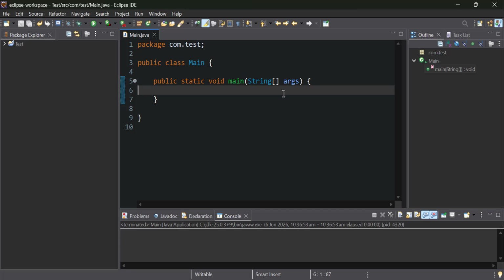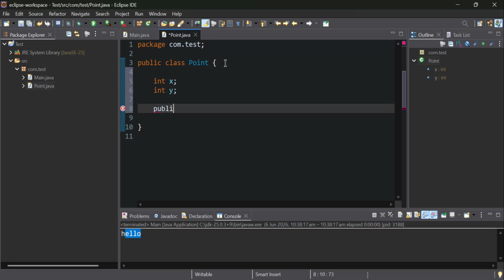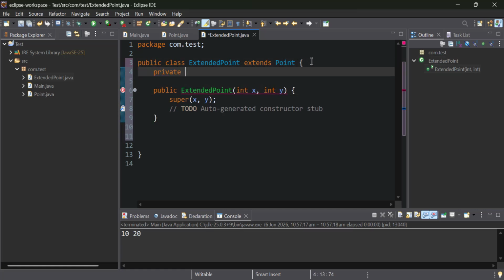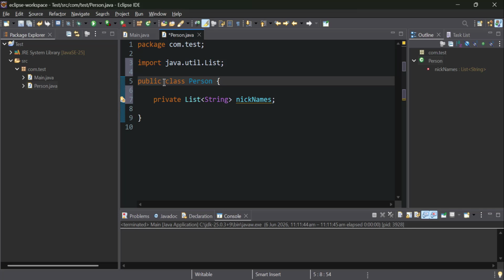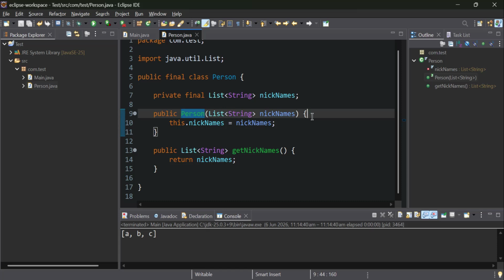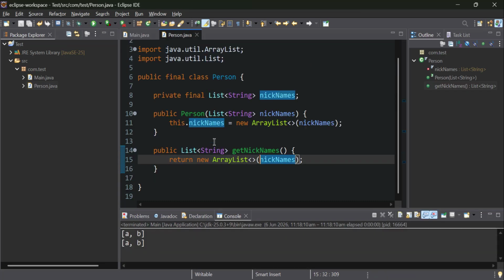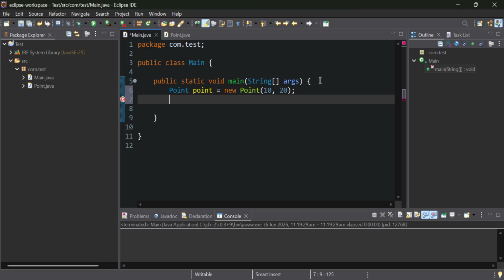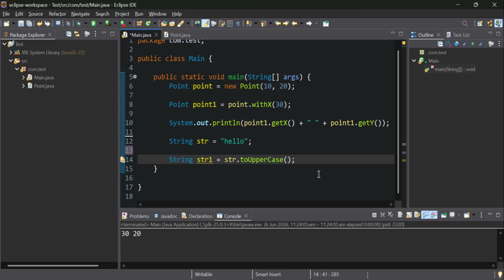Immutable Objects in Java – The Right Way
Immutable objects are one of the most important concepts in Java — they make your code safer, thread-safe by default, and easier to reason about. In this video, we break down exactly how to build them the right way: final fields, no setters, defensive copies for mutable references.

⏱️ Timestamps
00:00  What is an immutable object?
02:18  Rule 1: No Setters
04:33 Rule 2: Private Fields
05:05 Rule 3: Make Class Final
07:10 Rule 4: Final Fields
07:50 Defensive copies for mutable fields
15:37 Wither Pattern